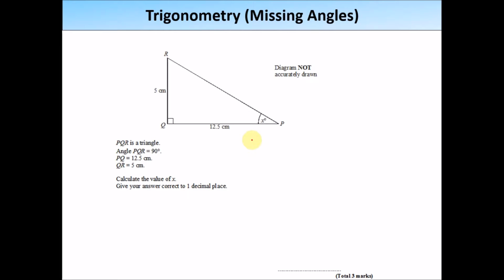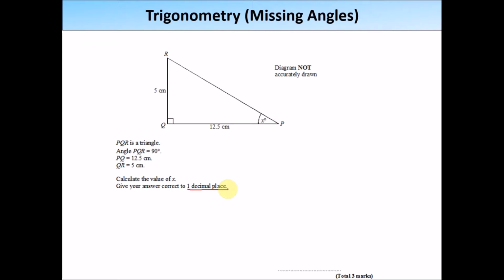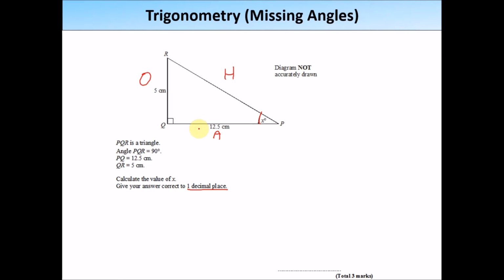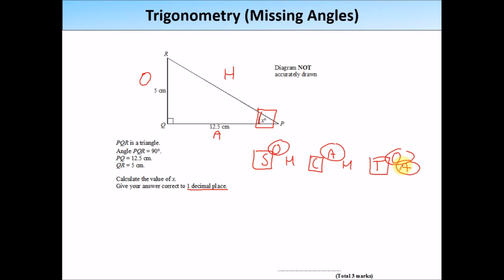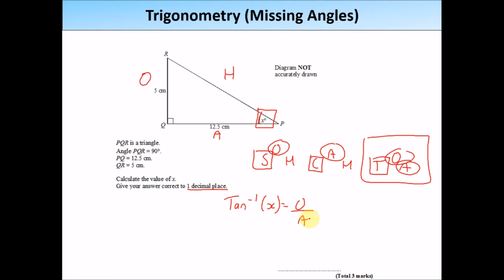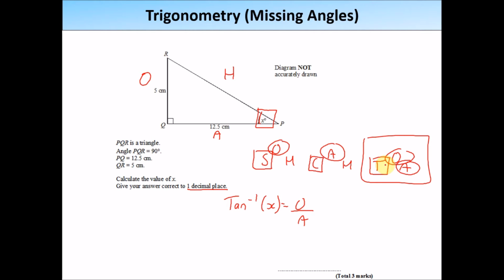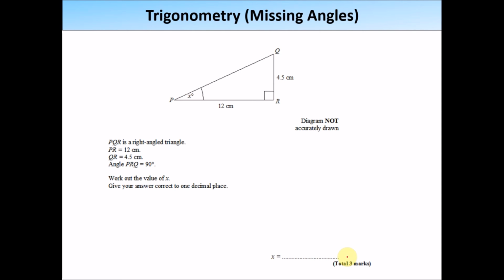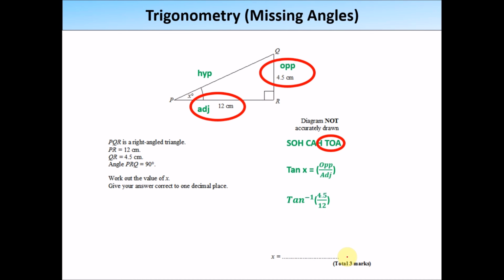Trigonometry (Missing Angles)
Learn how to find the missing angles in right angle triangles in less than five mins!